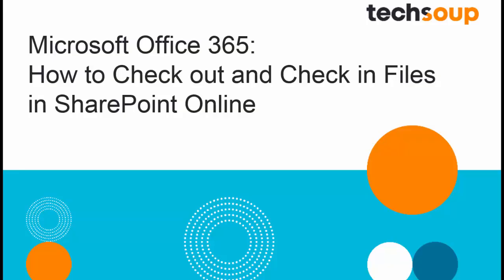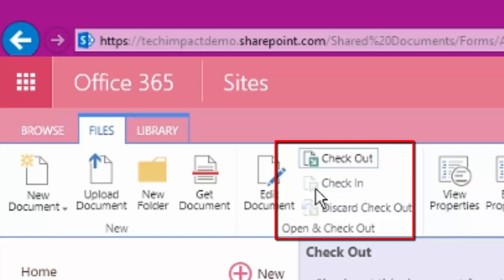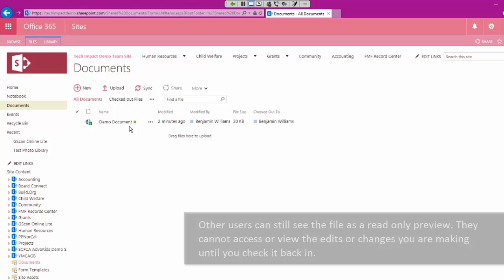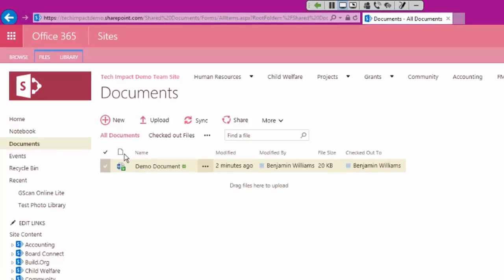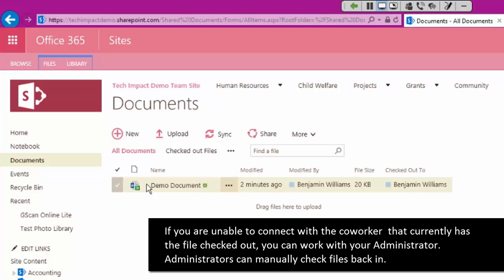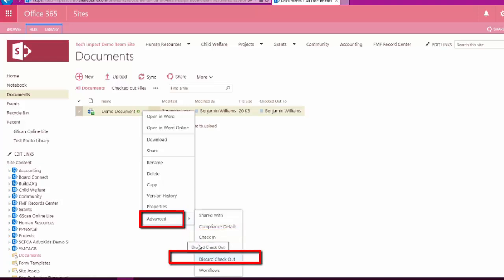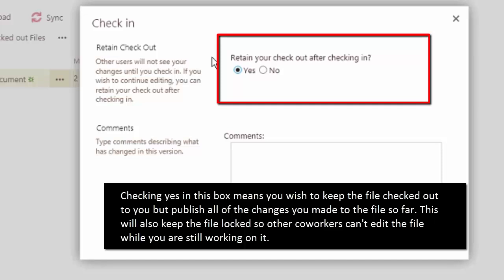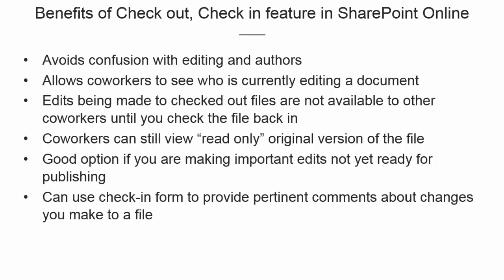How to Check out a file in SharePoint Online - Microsoft Office 365 Tips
Demonstration of checking out and checking in a file in SharePoint Online.